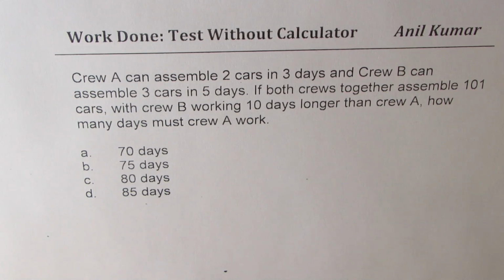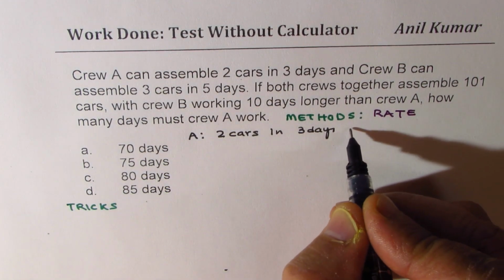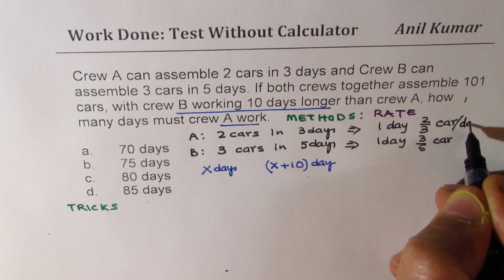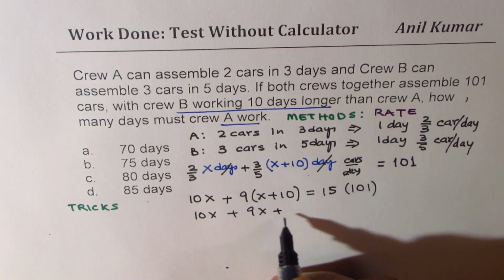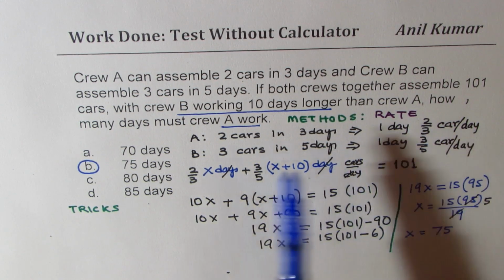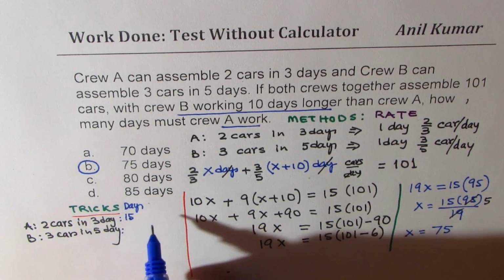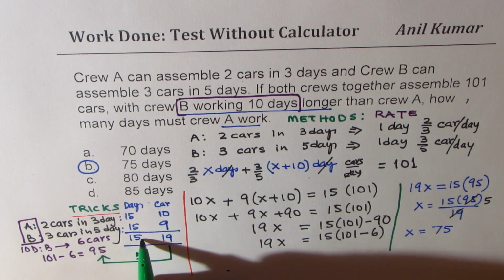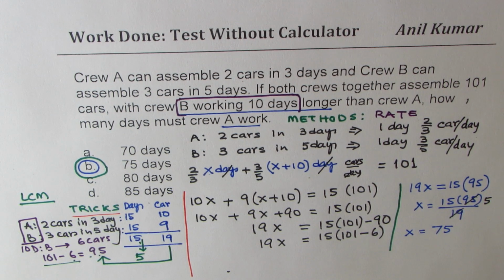How many Days will A and B work to Assemble 110 cars Short Trick SSC SAT | ACT